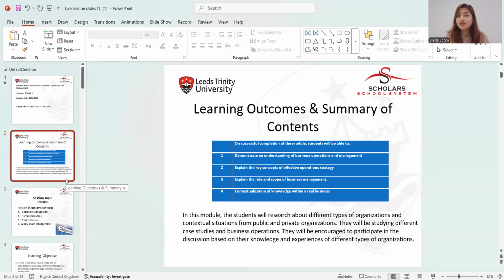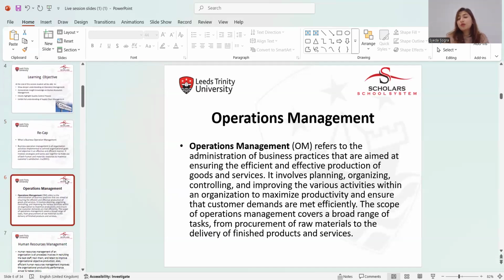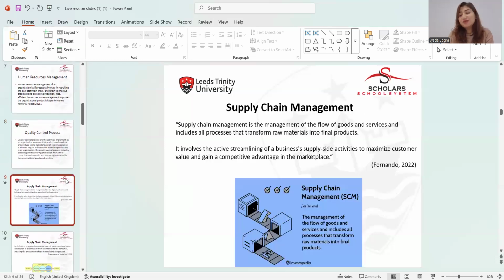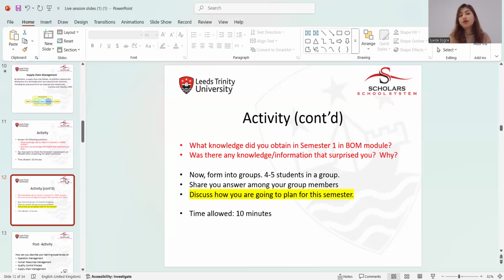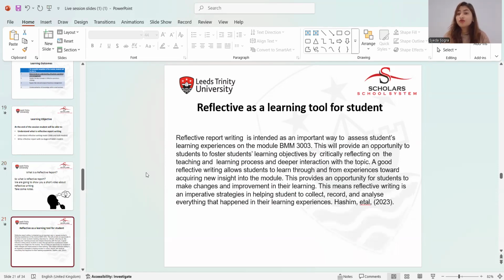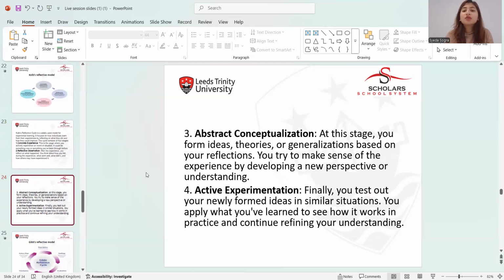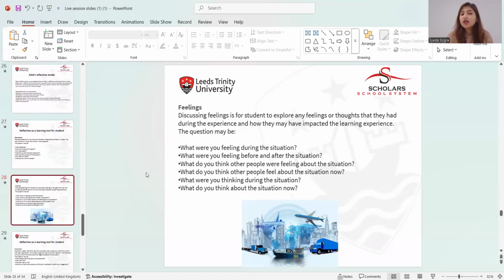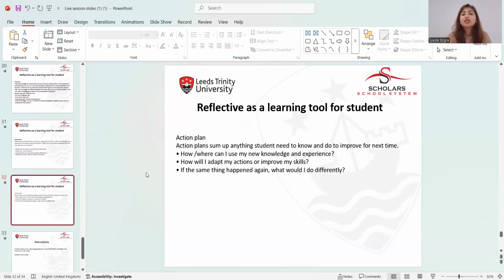Introduction to Business Operations Management Semester 2 Week 1 & 2 - Syeda Faiza Sogra